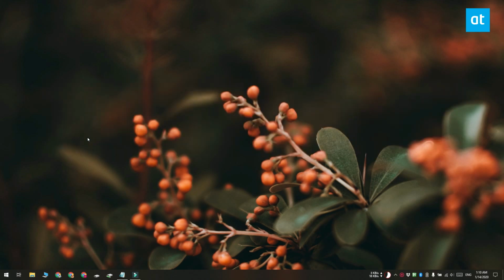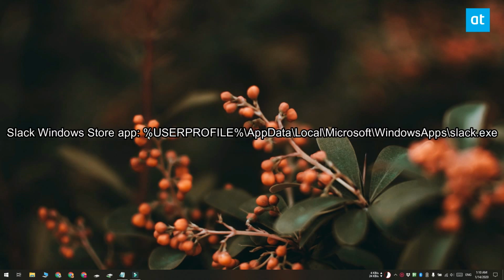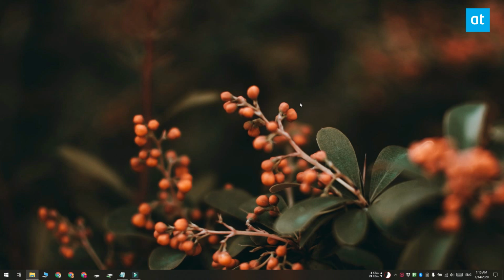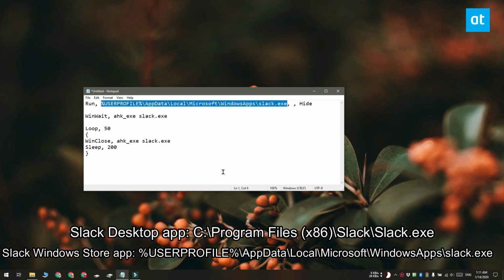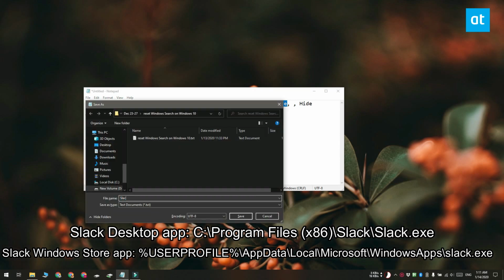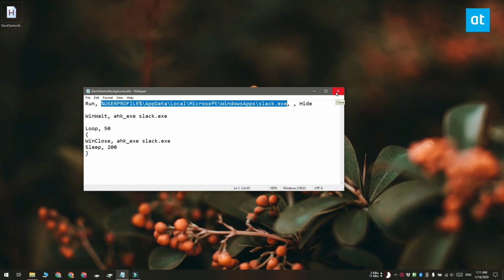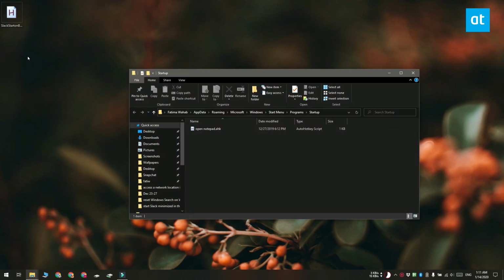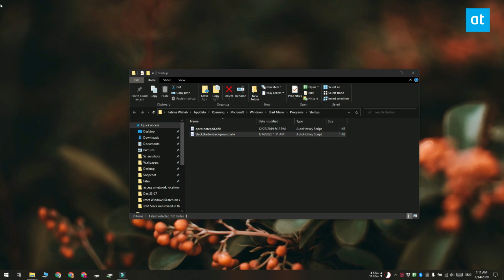How to start Slack minimized in the background on Windows 10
Slack has become one of the most popular apps for workplace communication. It runs on Mac, Windows, Linux, and in most modern web browsers. The only slight disadvantage you have with using Slack in a web browser is that you have to open it yourself. You cannot set it to run at startup. With the dedicated desktop apps though, Slack can easily be set to run when you boot your system. On Windows 10, the boot at start feature works great but the app starts in the foreground and not in the background.